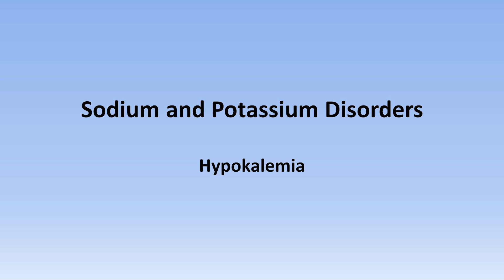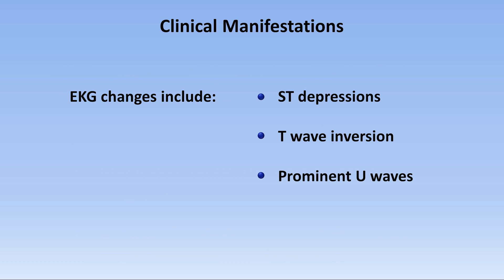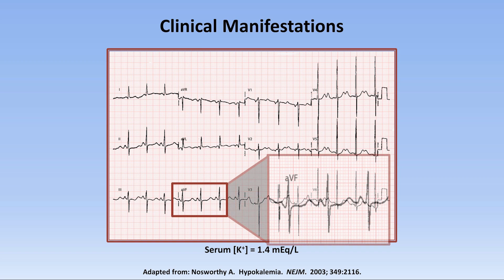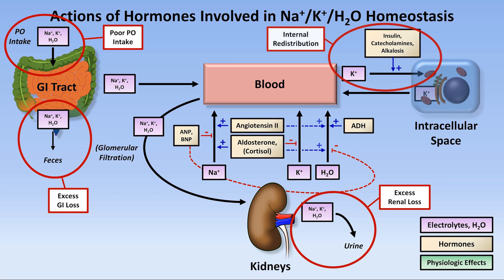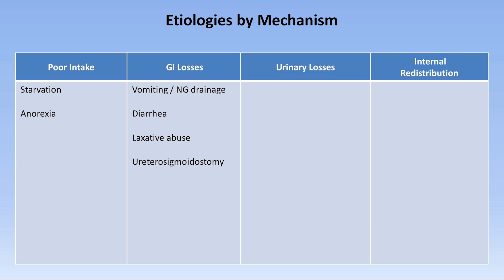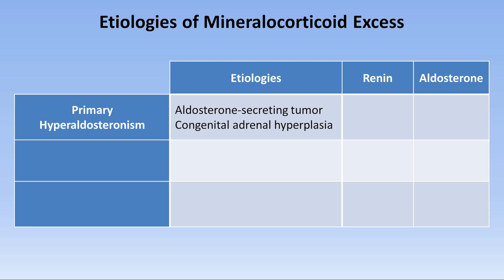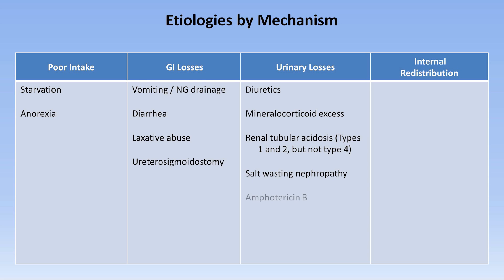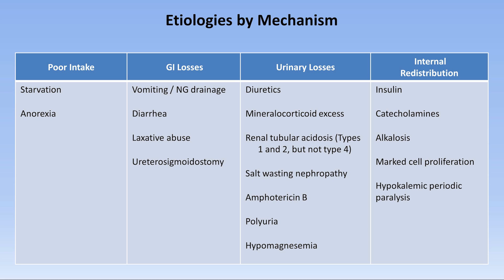Hypokalemia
The clinical manifestations, etiologies, diagnostic evaluation, and treatment of hypokalemia, including states of mineralocorticoid excess.